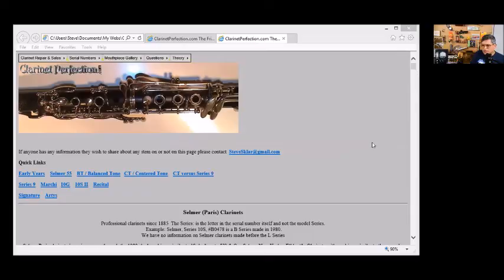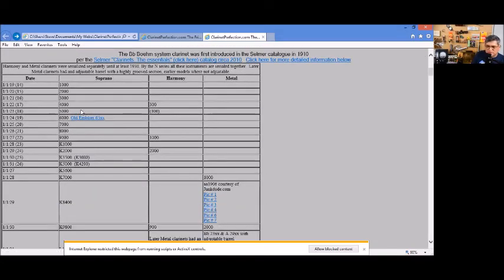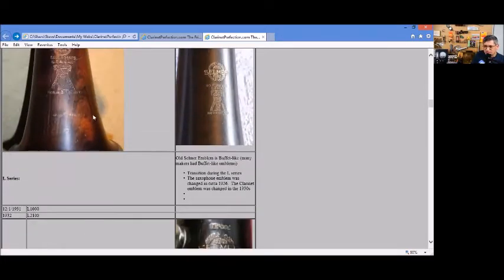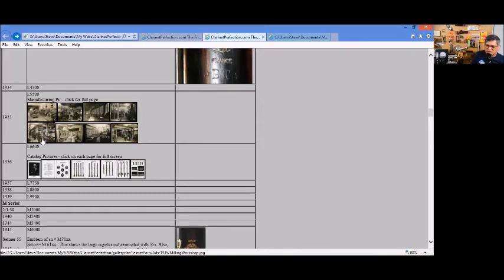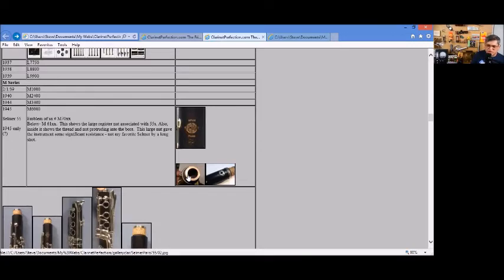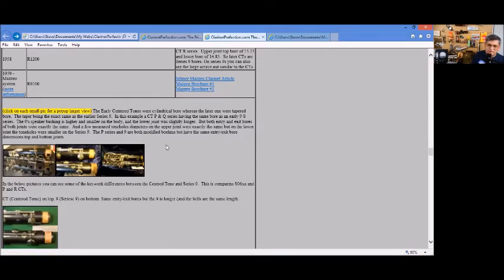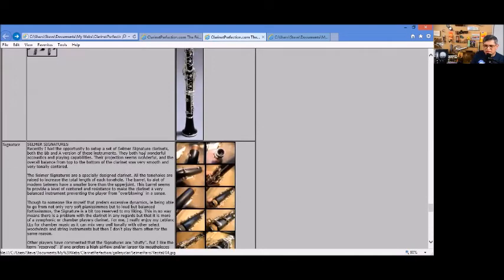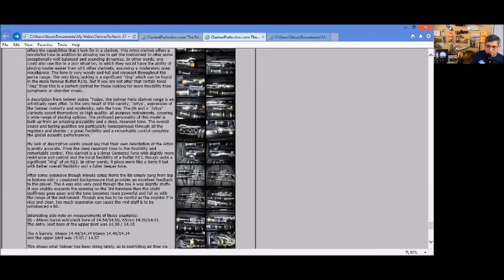Selmer Paris clarinets - Ep 2 Continuation of the Selmer Paris clarinet Evolution Discussion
continuation of the quick discussion previous video of the Selmer Paris clarinet evolution.